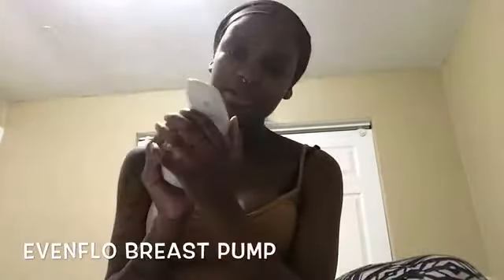6 baby shower favorites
-  Prince lion wipe warmer
-  Dr. Brown natural flow bottles
-  Evenflo single breast pump
-  Graco 4ever all in one convertible car seat (color name cougar)
-  Costzon infant stroller 2 in 1 foldable (color name coffee)